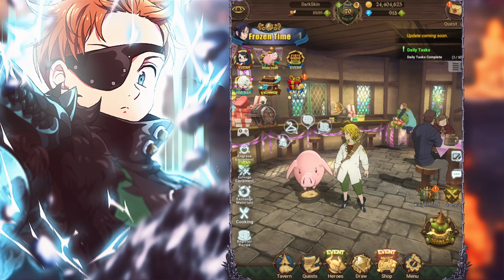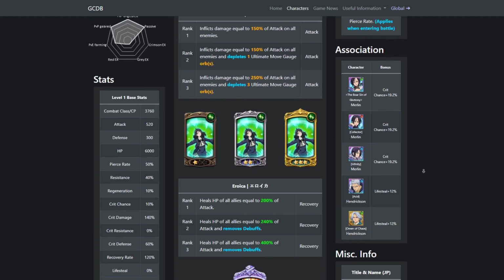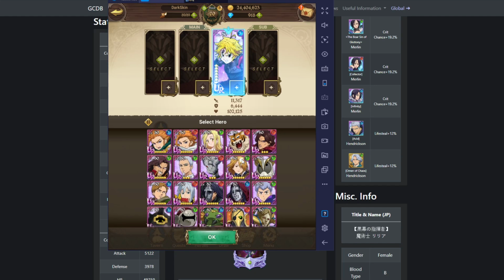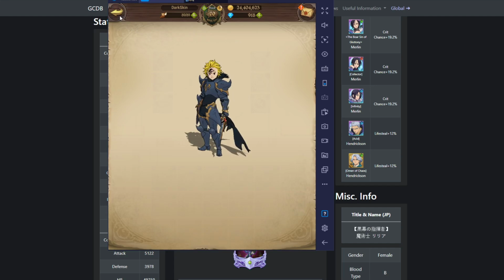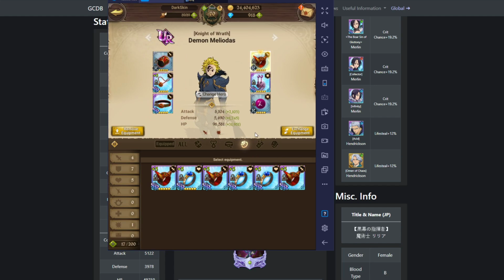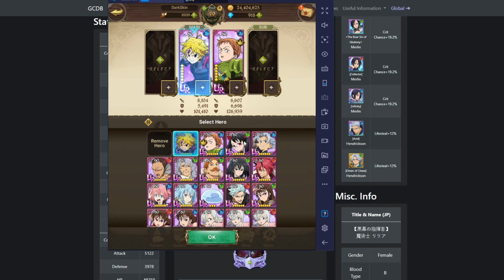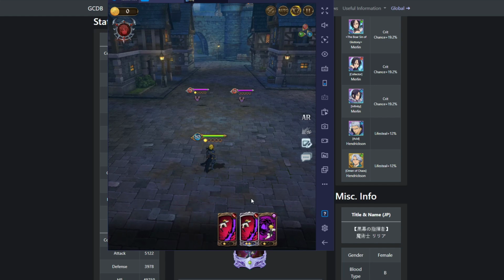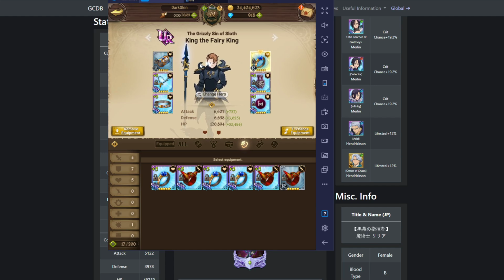HOW TO GEAR BLUE LILIA! And Why! Seven Deadly Sins Grand Cross